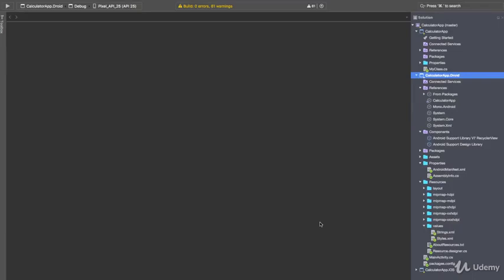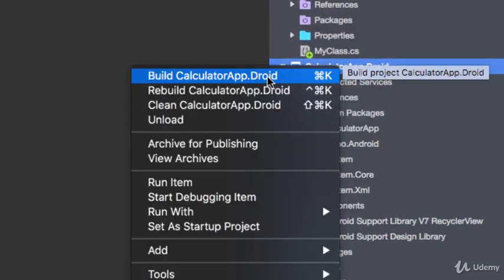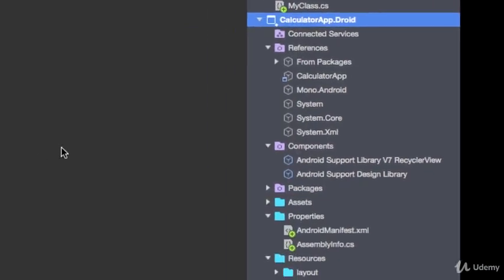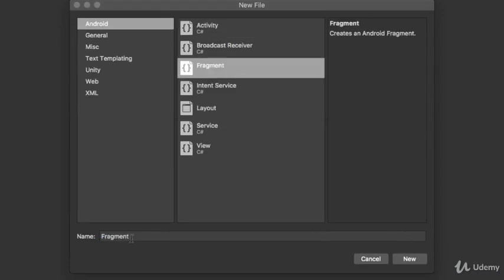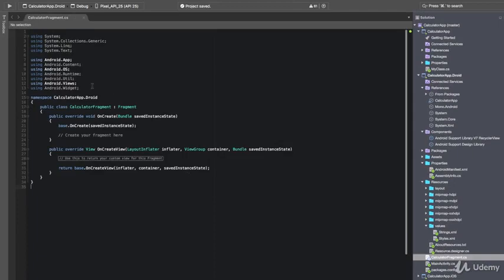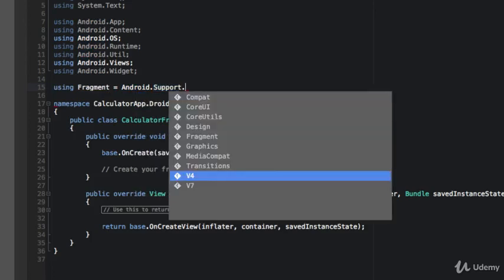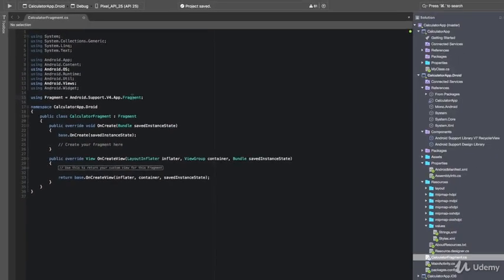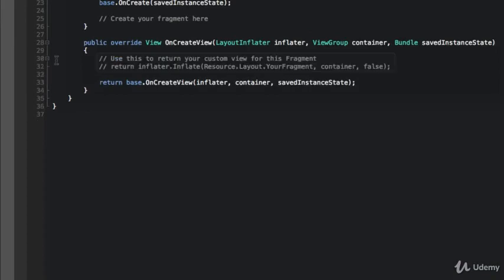Become 10x Better With Xamarin Android Now : Creating Our Calculator Fragment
Become 10x Better With Xamarin Android Now
Tips and Tricks to create amazing Xamarin.Android apps.